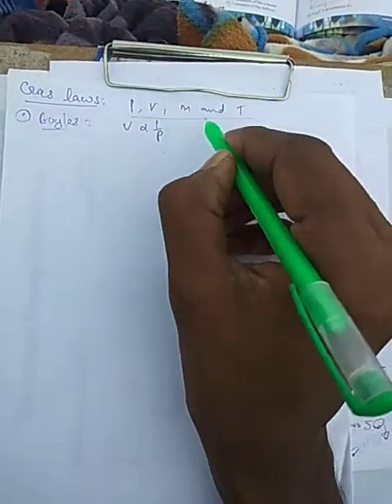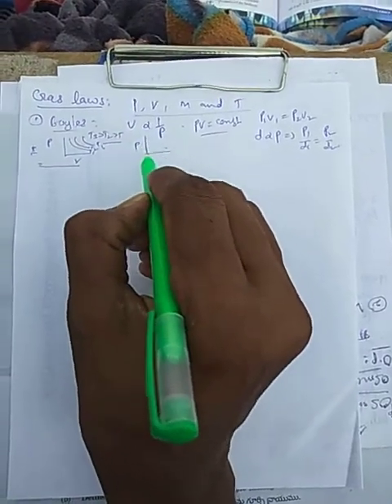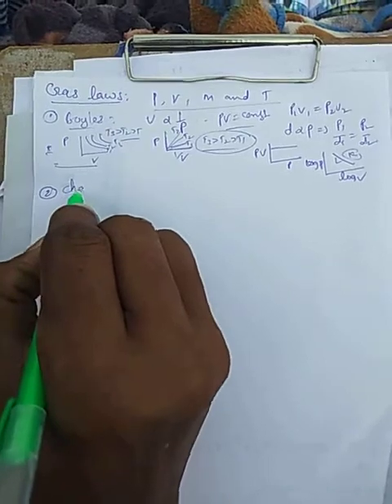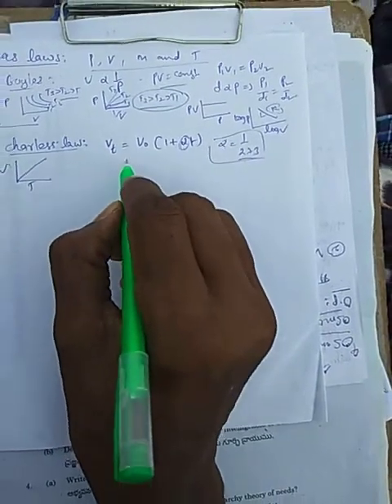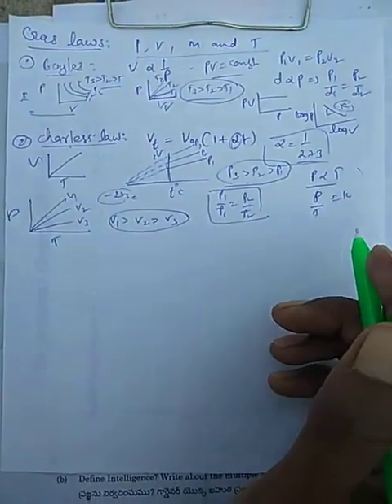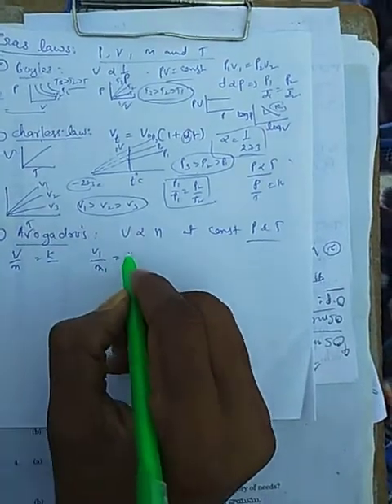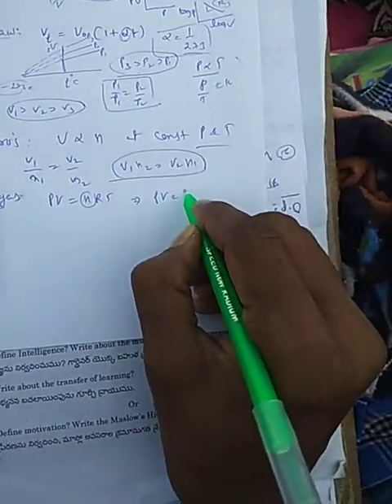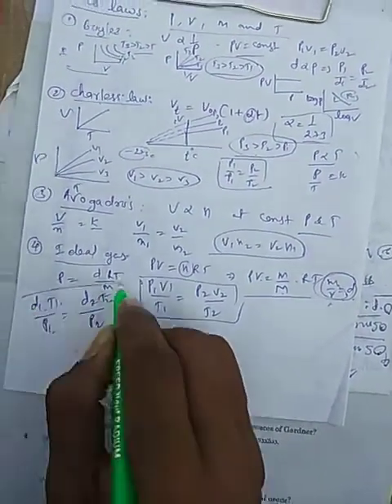State of matter part 3 by Anand